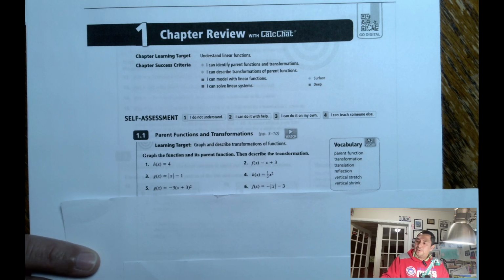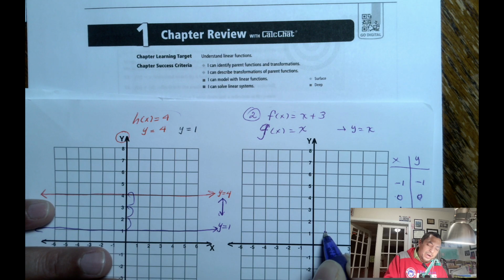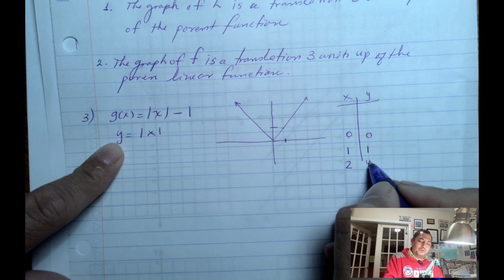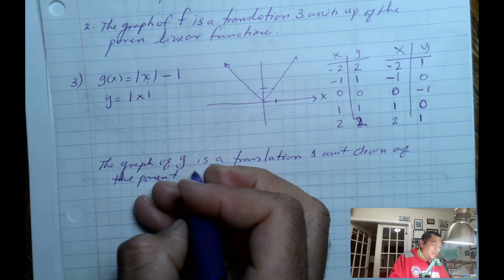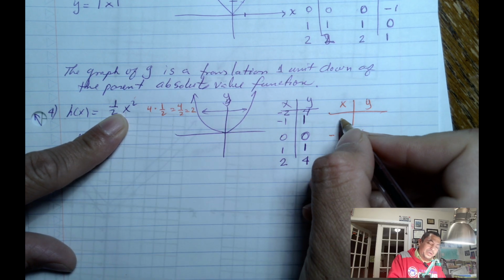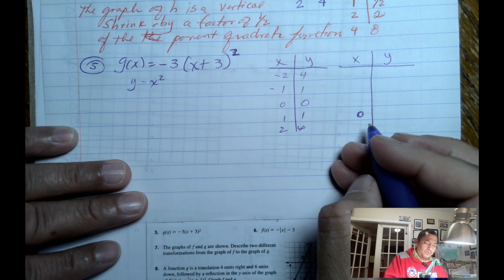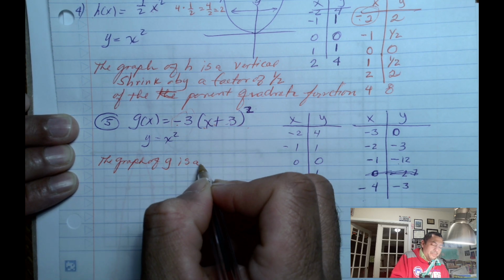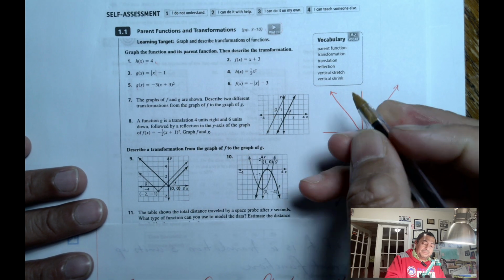Algebra 2 Chapter 1 Review Section (Part 1) Parent Functions and Transformations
Big Ideas Algebra 2 Chapter 1 Review Problems 1 - 6.